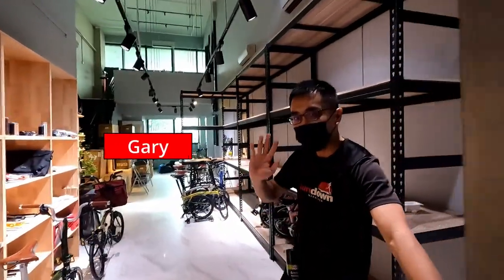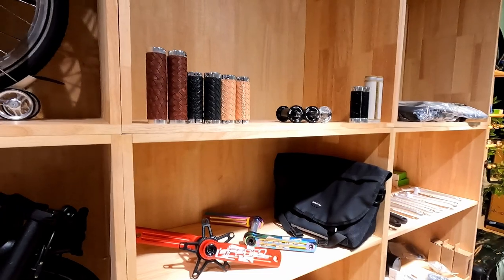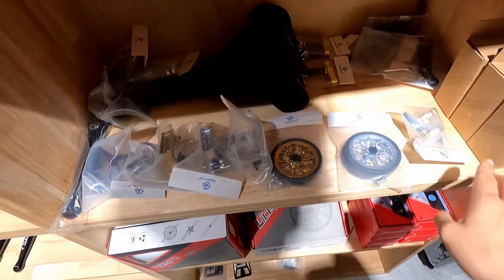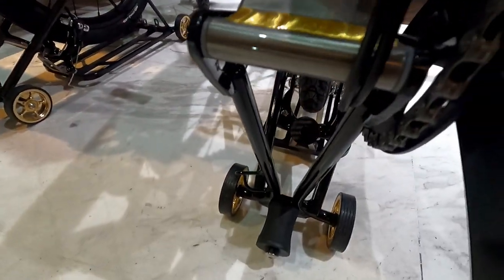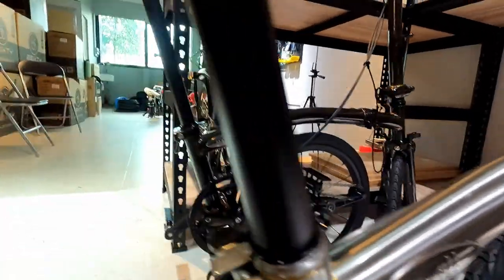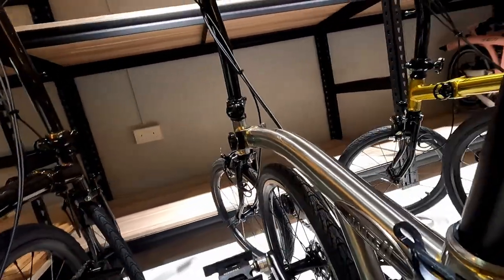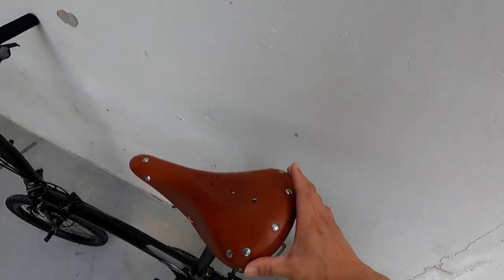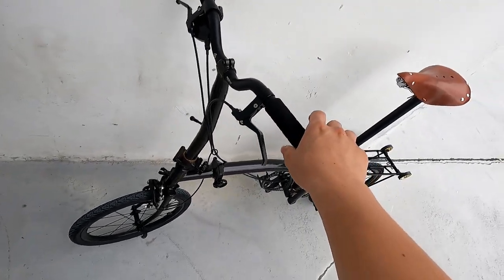Another BROMPTON CLONE?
The latest & greatest Mantell Trifold with smooth brazings which also has 1:1 frame dimensions to a Brompton.

Here are my initial impressions on the bike itself! Is this Mantell trifold better than my stock RUSTY Nickel Aceoffix? However, I have also seen some Mantell frames with worm rusts, so please do take note.

Gary, from BikeXpress is kind enough to show me his beautiful bikes. He mainly focuses on 3Sixty trifolds with custom colourways. Today, he has a few limited edition Mantell trifolds for viewing & sale:)

There will be a special discount if you quote "Ray" for Mantell trifolds:D

Ride safe and happy:D